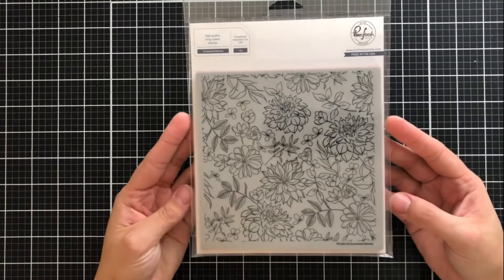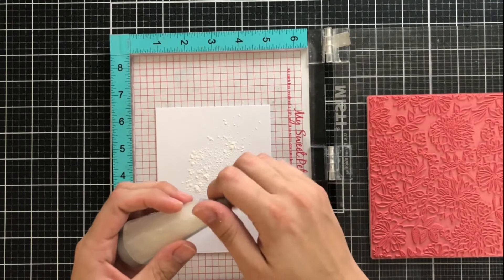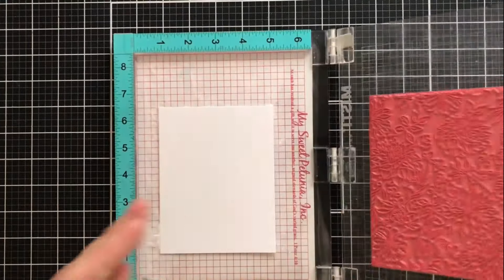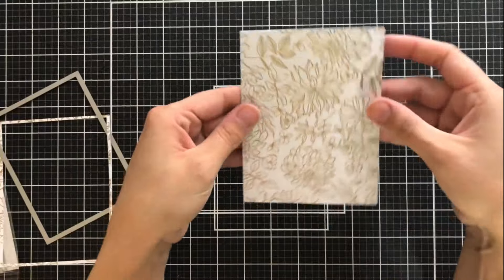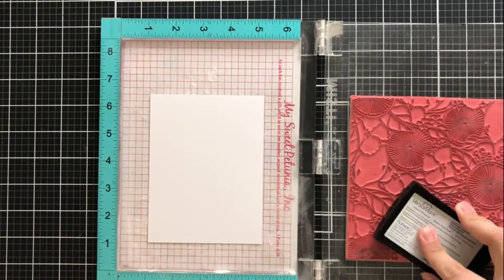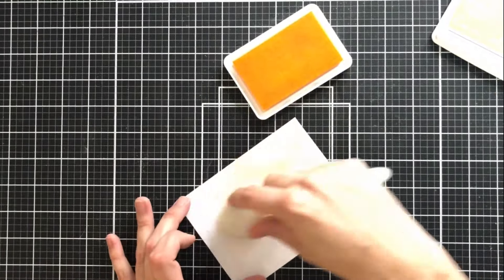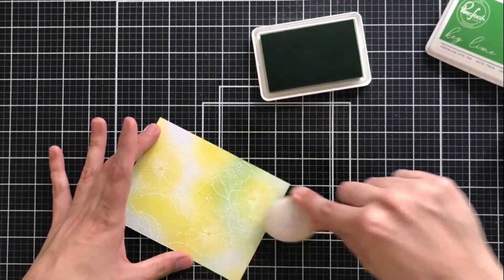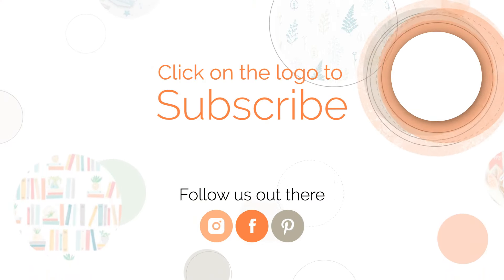Background Stamp Techniques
Join Ashlea as she tries some simple techniques for using our new Enchanted Blooms and Lemon Lush background stamps to create beautiful and unique designs.

Product list made with LinkDeli - @d